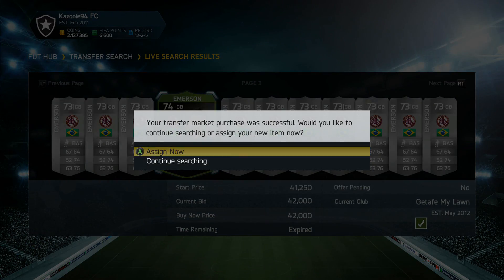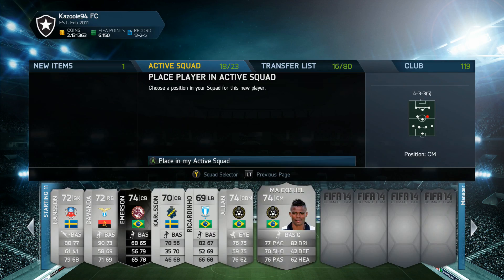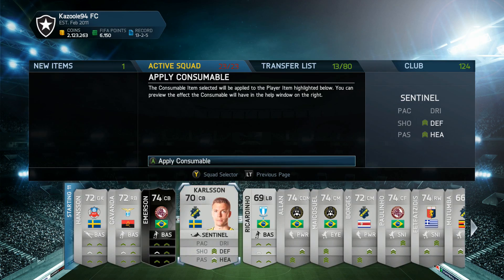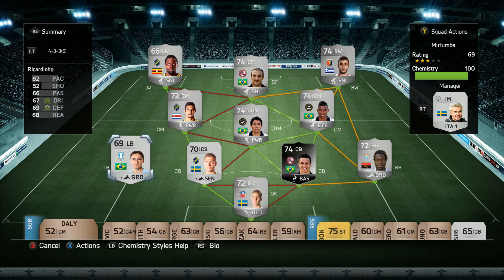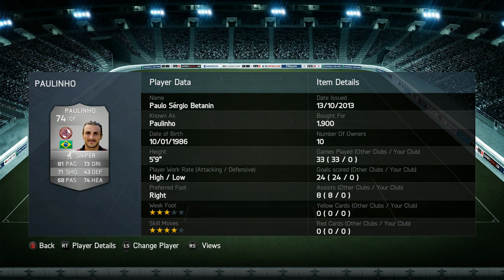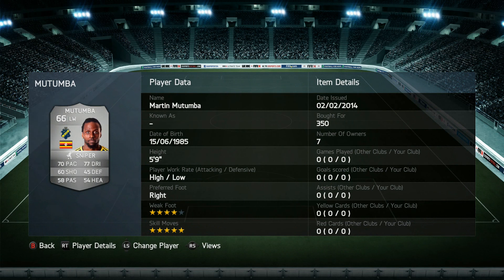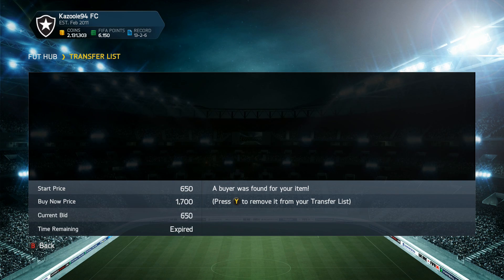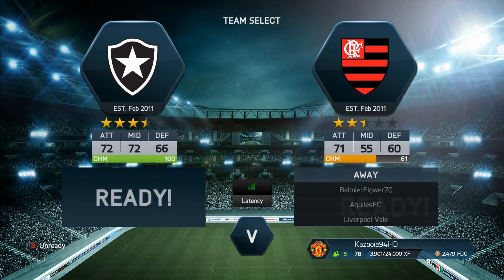FIFA 14 - Skilling to Glory S2 ''Mutumba Skill Squad'' Episode 7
1000 likes would be awesome and much appreciated! :)
Hope you enjoy the 7th episode of Skilling to Glory Season 2 on FIFA 14 Ultimate Team Next Gen. (Xbox One & PS4 Gameplay)

• Music: The Film - Can You Touch Me (FIFA 06 Soundtrack)